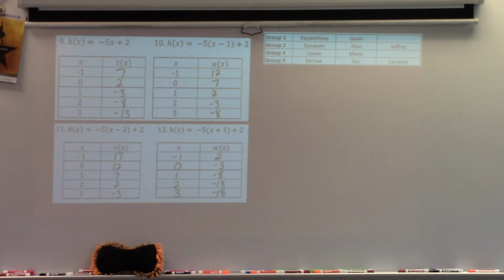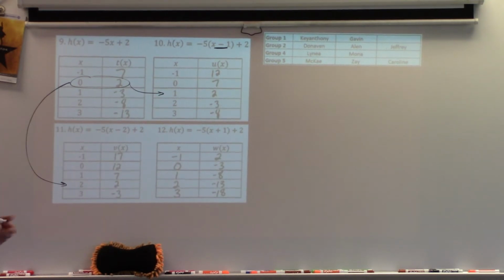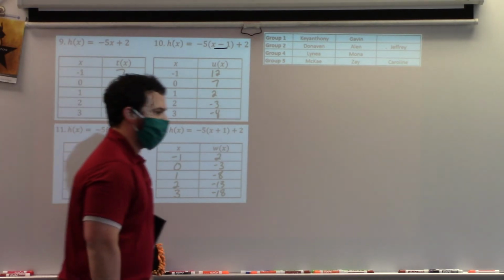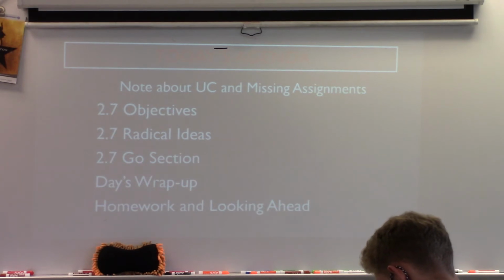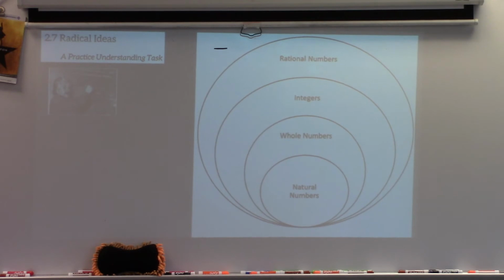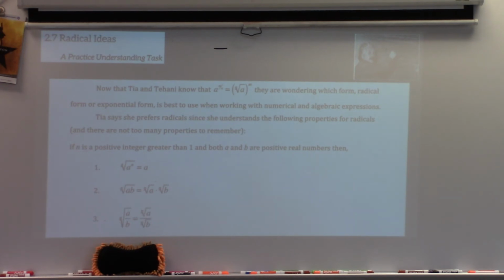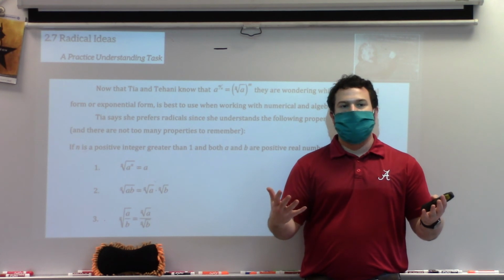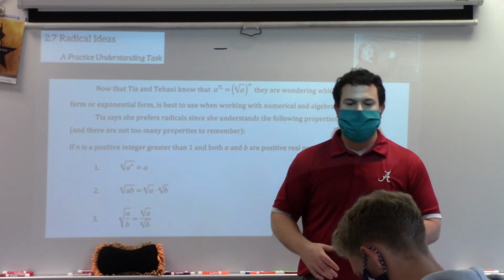Alg. Con. Febr. 5th 2.7 Radical Ideas pt.1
This was a little different than I originally planned, but Mr. Lipham and I discussed some struggles we saw during the class on Thursday. As a result, I think we had some fantastic mathematical discussions! The day before there was a significant amount of confusion about the notation of different mathematical rules for roots and exponents, so students worked together to explain what the algebraic representations meant in their own words (a verbal representation).

This video is the homework discussion and launch for the day's task.